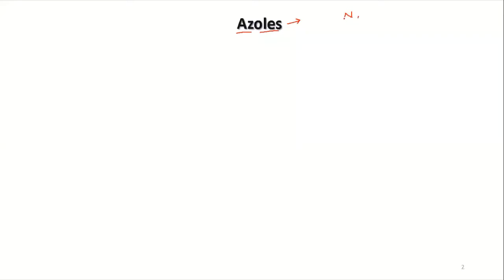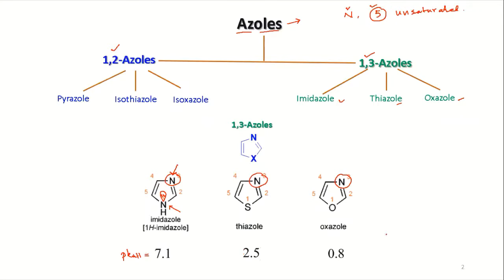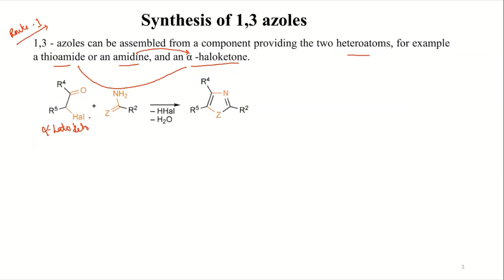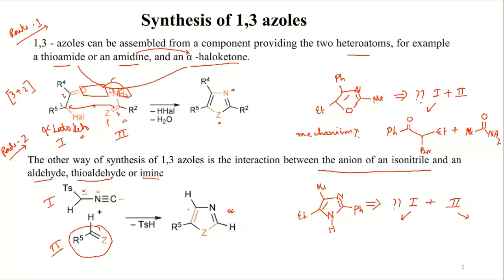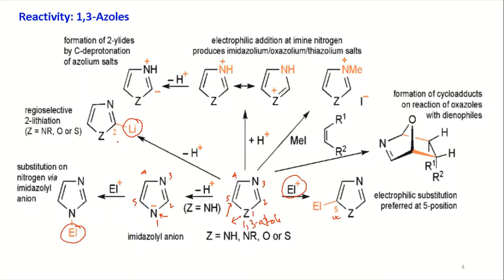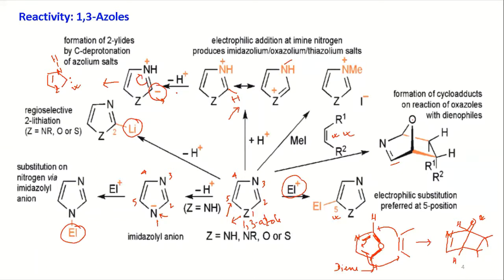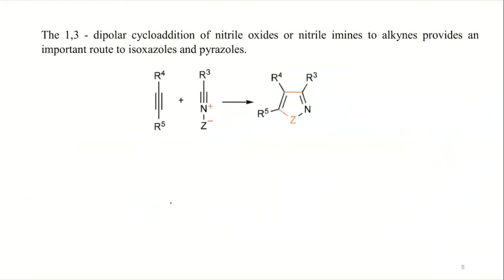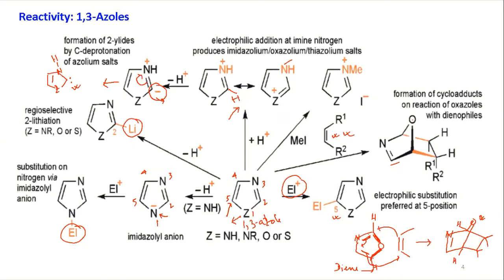Heterocyclic Chemistry-13: MSC 302 Lecture 13 S Gazi